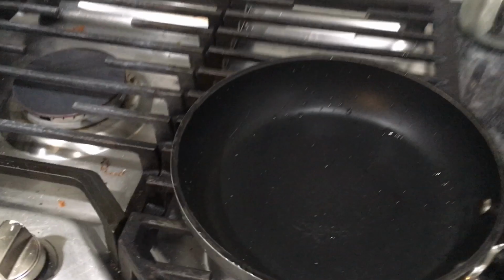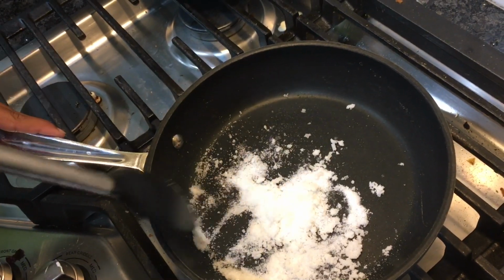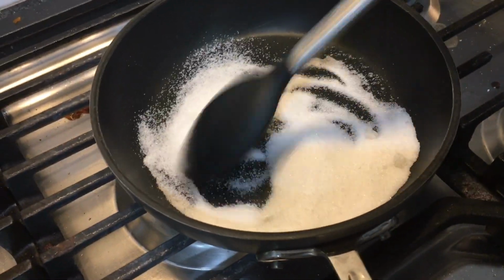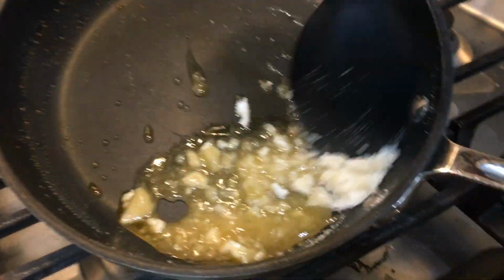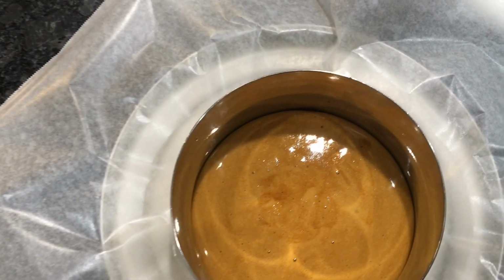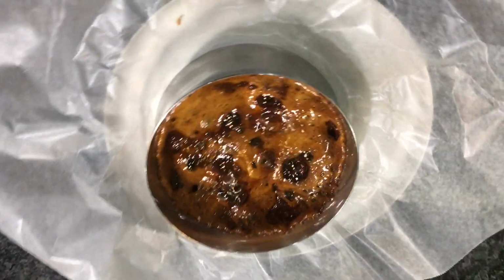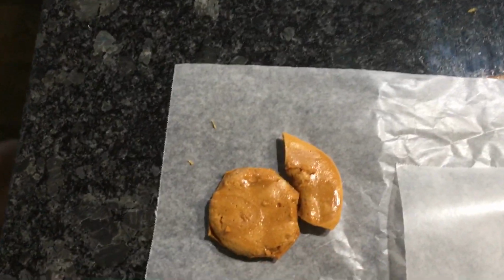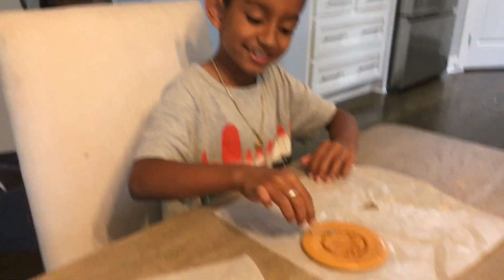Squidgames— making Honeycomb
Squidgames, how to make honeycomb and a honeycomb challenge.